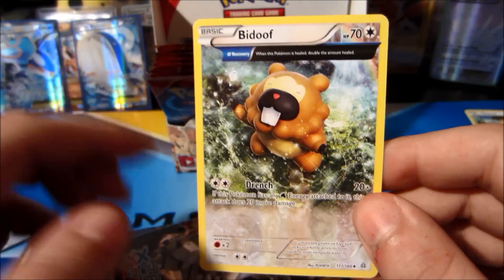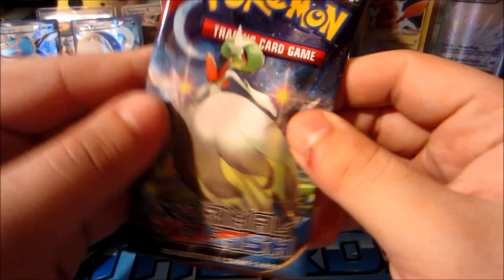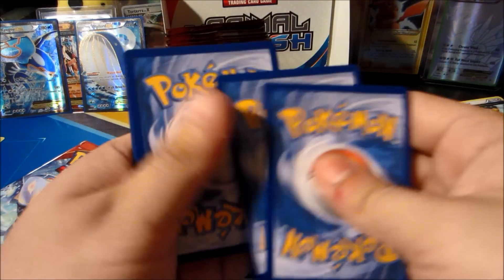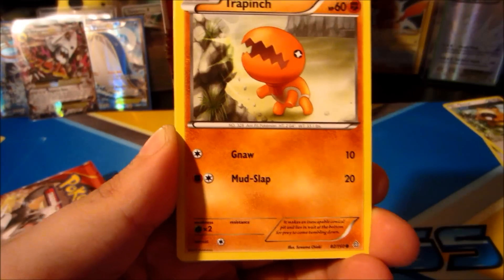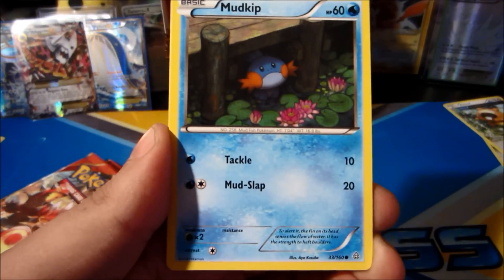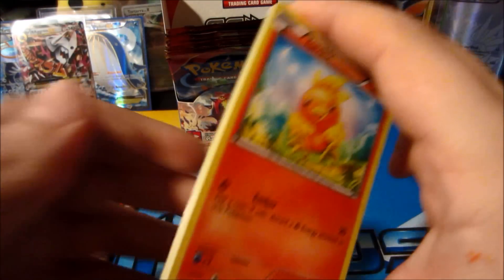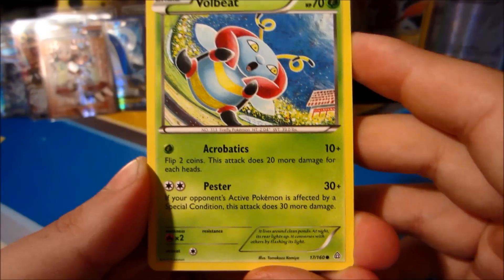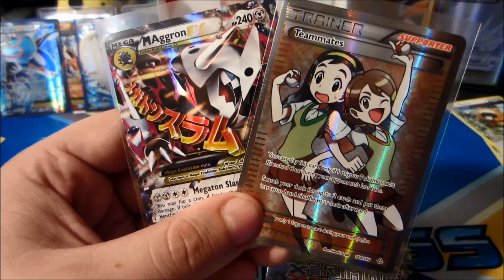Opening an EPIC Pokemon PRIMAL CLASH Booster Box! (Part 3/4)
All I can say about this part is...YASSSSSS! 200 likes is the my goal fam, DEMOLISH that like button! Thank you all SO much for watching! Got lots more Primal Clash to come and other goodies too! =)